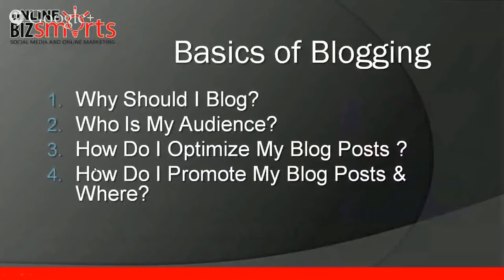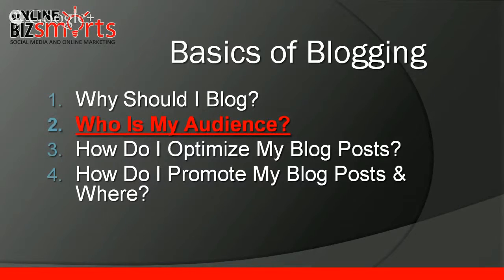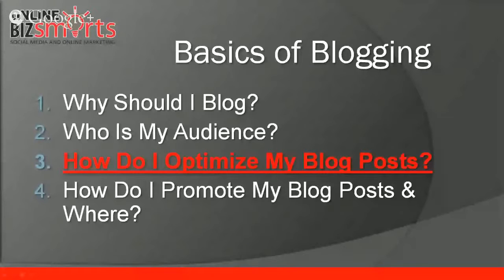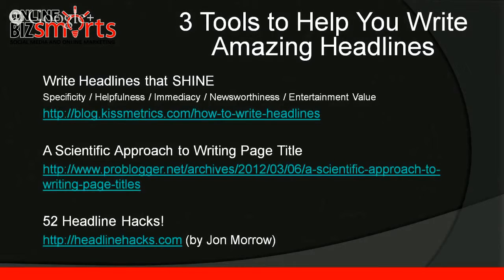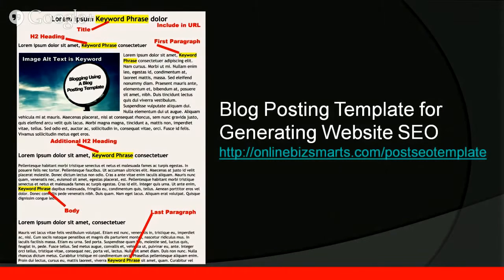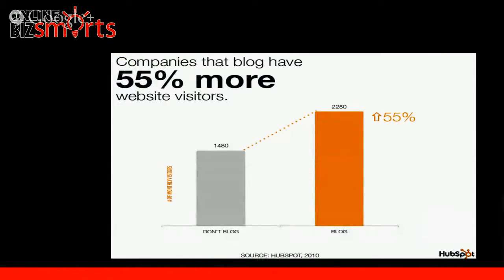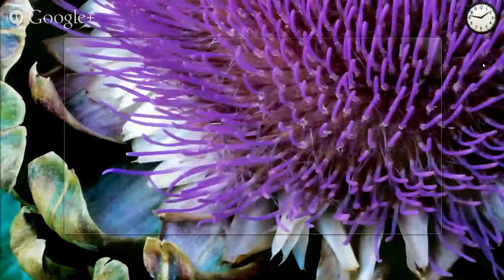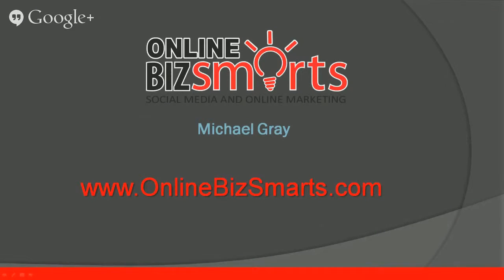Where Your Content Marketing Should Originate From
Part of The 4 Part:
1. Why should I blog?
2. Who is my audience?
3. How do I optimize posts?
4. How do I promote my posts and where?
+Michael Gray Is our host and presenter for this presentation.